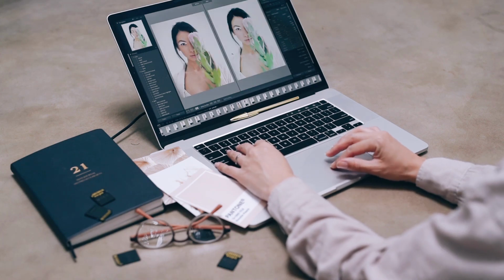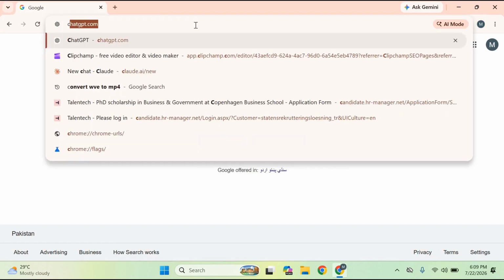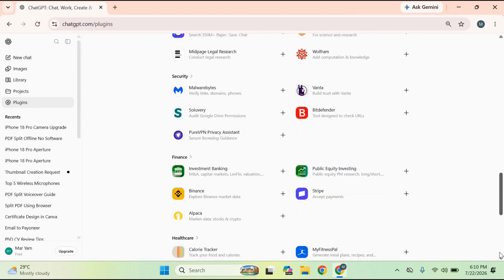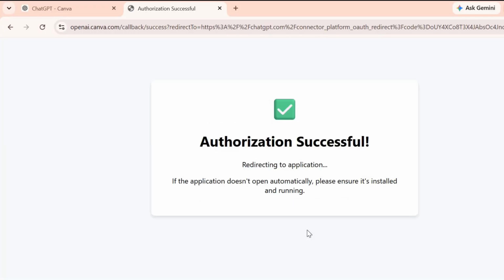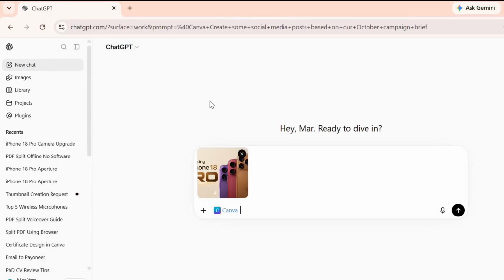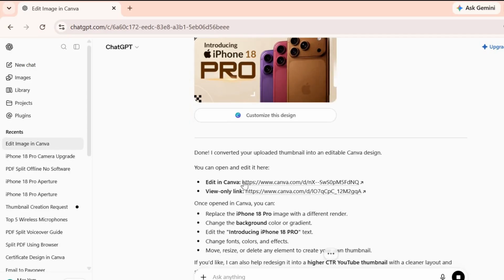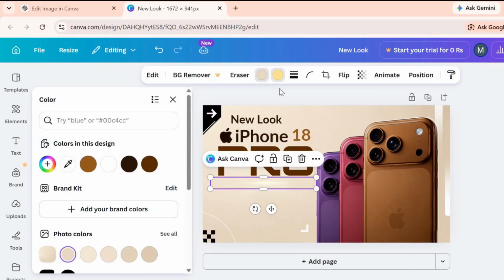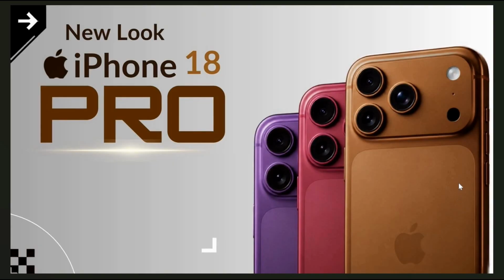How to Edit ChatGPT Images in Canva | Canva AI Image Editing Tutorial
Want to edit a ChatGPT-generated image or poster without recreating it from scratch? In this step-by-step tutorial, you'll learn how to convert AI-generated images into fully editable Canva designs using the ChatGPT Canva plugin.

Whether you need to change the background, edit text, update colors, or move design elements, this method lets you make quick edits while preserving the original font, layout, and overall design—no complicated prompts or redesign required.

📖 In This Tutorial, You'll Learn:
How to connect Canva with ChatGPT
How to install the Canva plugin
How to upload ChatGPT-generated images
How to convert AI images into editable Canva designs
How to edit text, colors, backgrounds, and layouts
How to download and share your edited design

This workflow is perfect for YouTubers, graphic designers, freelancers, marketers, and anyone who creates AI-generated posters, thumbnails, or social media graphics.